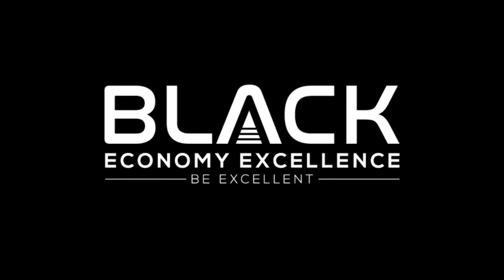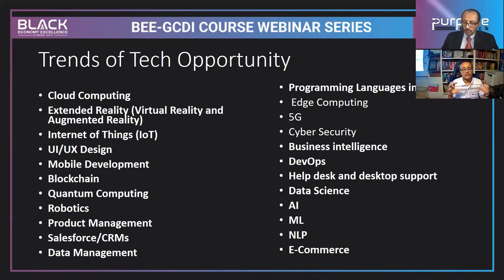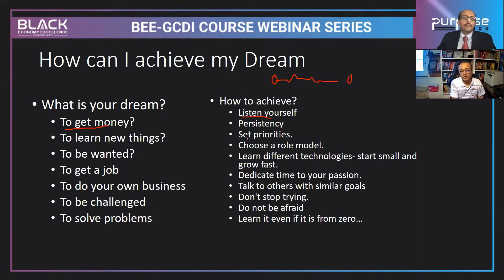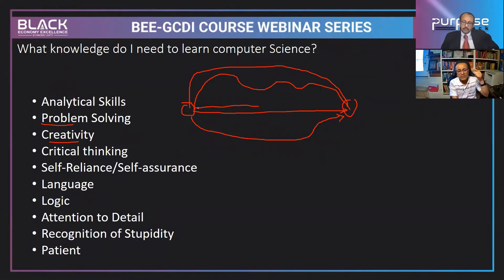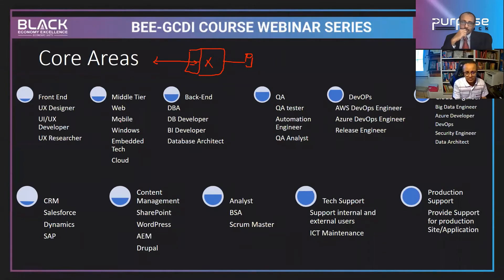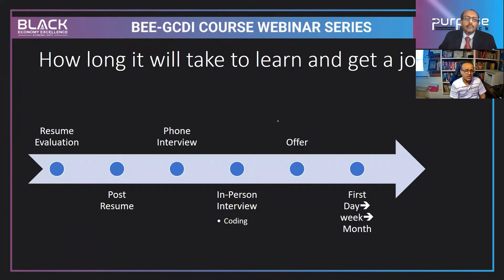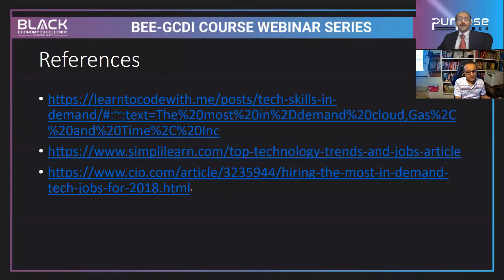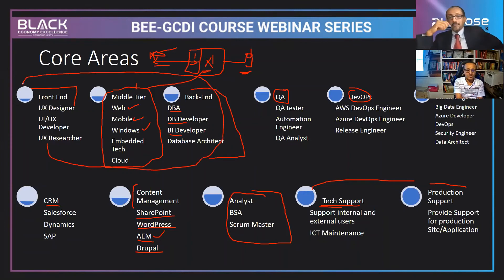Potential Tech Areas to Success